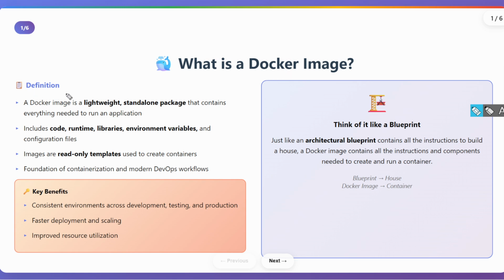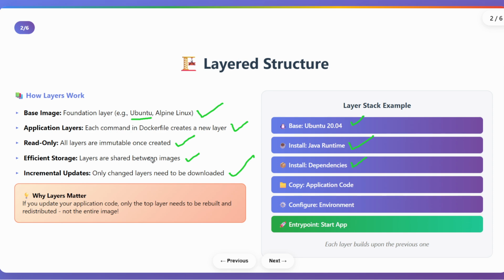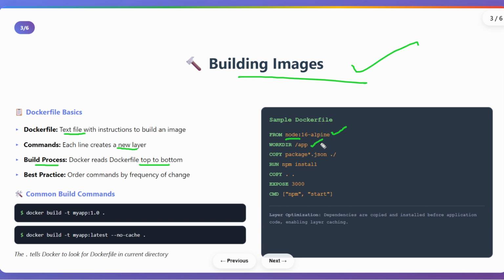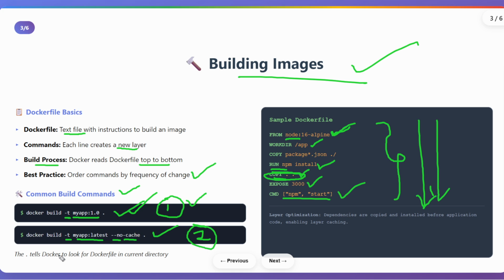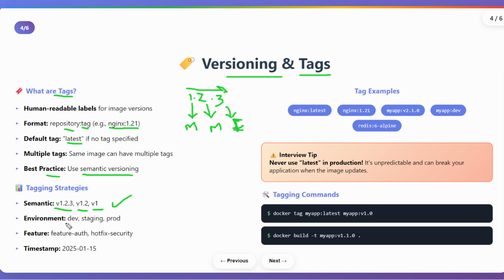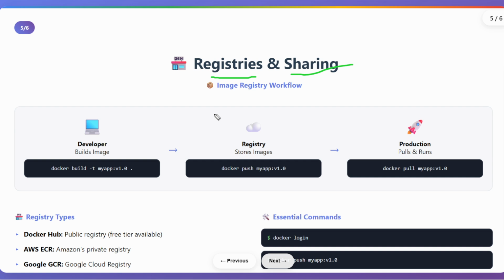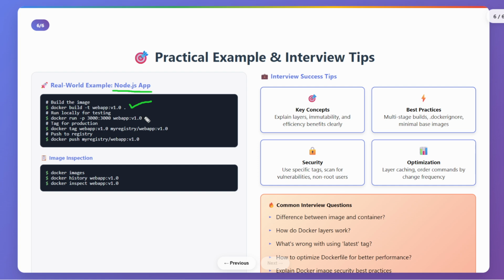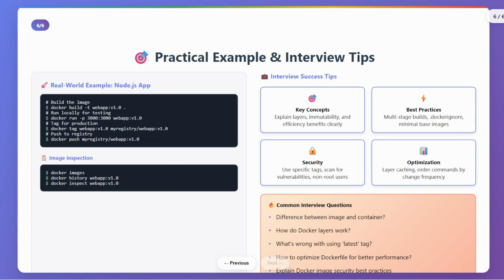Docker Images Explained for Beginners #|dockerimage Complete Guide with Examples | DevOps Tutorial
Docker Images Explained for Beginners | Complete Guide with Examples | DevOps Tutorial 2025

Welcome to IT Achiever YT! In this comprehensive tutorial, we'll dive deep into Docker Images - one of the most fundamental concepts in containerization and DevOps.

What You'll Learn:
- What is a Docker Image and why it's essential for modern DevOps
- Understanding the layered architecture of Docker images
- How to build Docker images using Dockerfiles with real examples
- Image versioning and tagging strategies for production environments
- Working with Docker registries like Docker Hub and private registries
- Practical workflow examples and DevOps interview preparation tips

This beginner-friendly guide covers everything from basic concepts to advanced best practices, making it perfect for students, developers, and anyone preparing for DevOps interviews.

Topics Covered:
Docker Images fundamentals
Layered structure and efficient storage
Building images with Dockerfile
FROM, WORKDIR, COPY, RUN, EXPOSE, CMD commands
Semantic versioning and tagging strategies
Docker Hub and container registries
Push and pull operations
Real-world deployment examples
Interview tips and optimization techniques
Multi-stage builds and security practices

Whether you're starting your DevOps journey or preparing for technical interviews, this video will help you master Docker images with clear explanations and practical demonstrations.